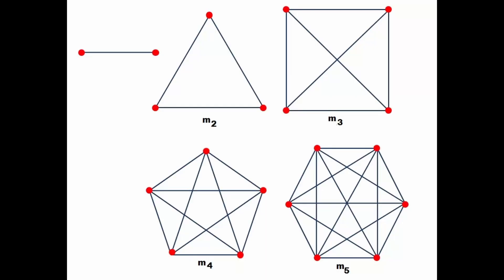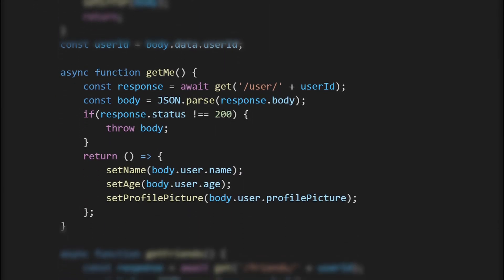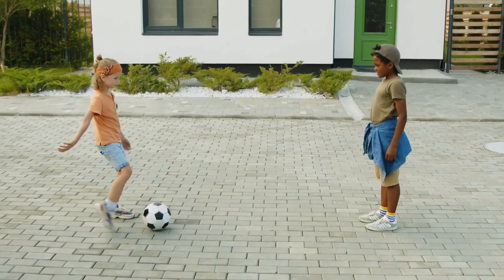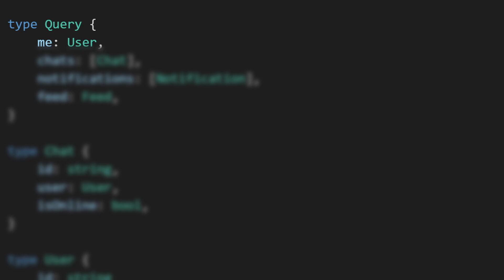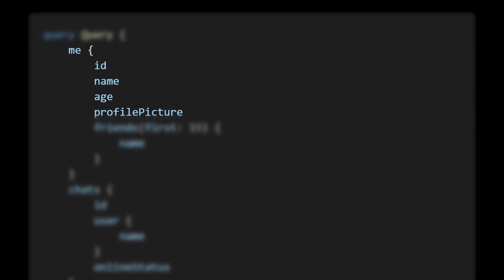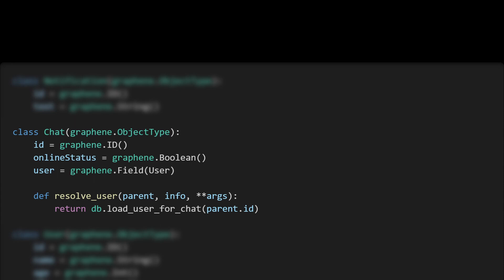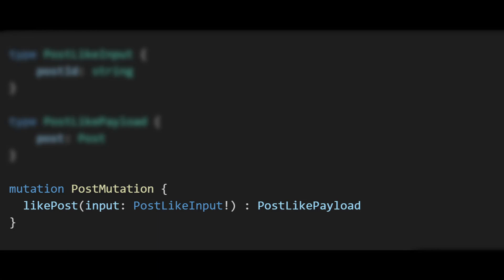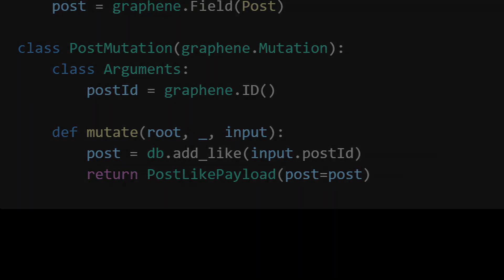Don't Use REST APIs in your Frontend, Use GraphQL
GraphQL is a query language built to: be flexible and batch efficiently. Facebook built (and open sourced) it to get around shortcomings in REST. If you build any complex web apps with large APIs it should be on your list of things to use.